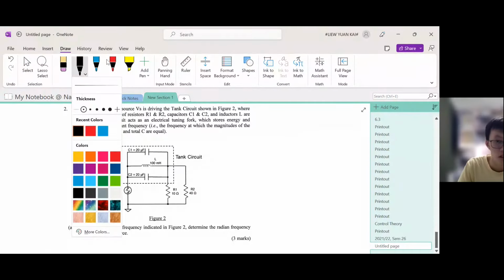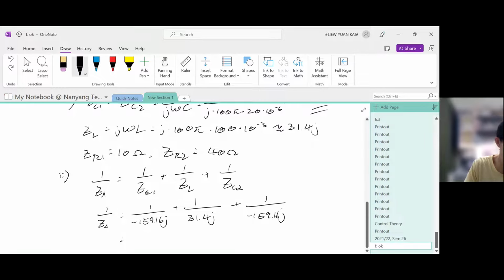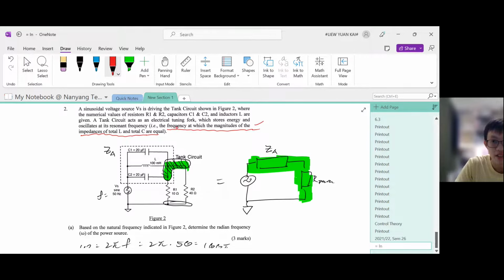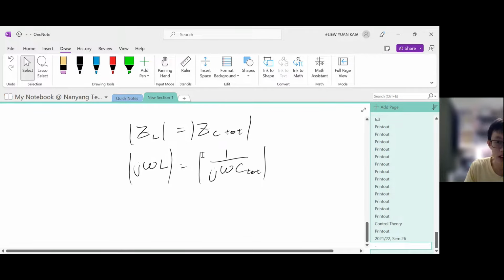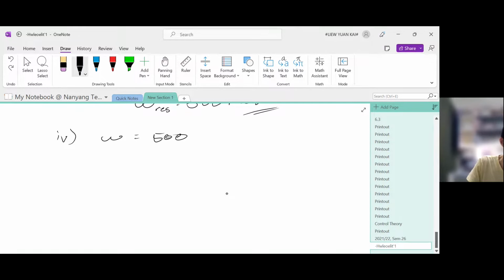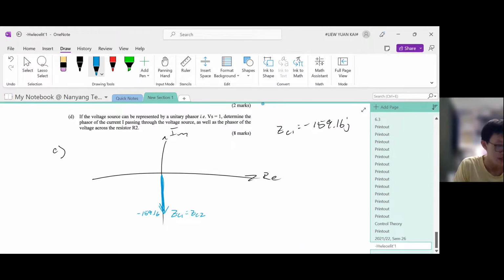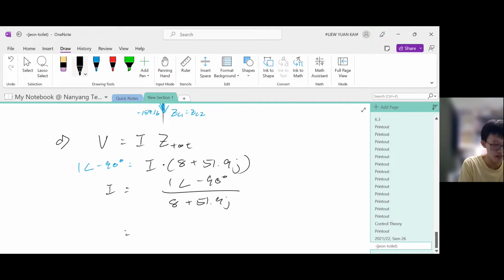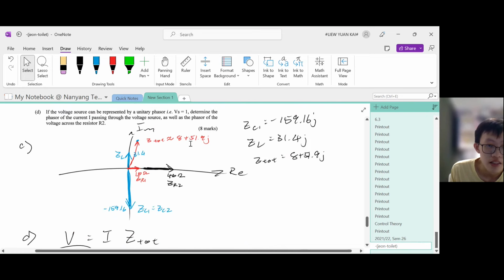50 Sub Special: Circuits PYP 2021/2022 Sem 2 Question 2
2021/2022 Sem 2 Question 2, in a nutshell.